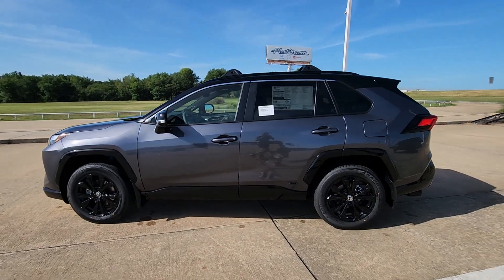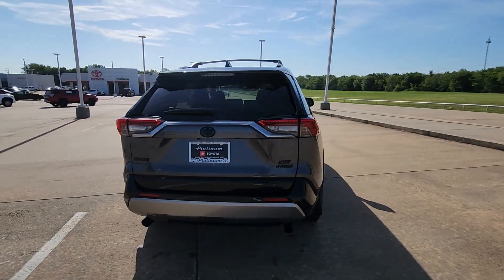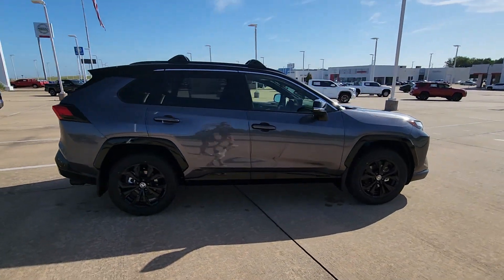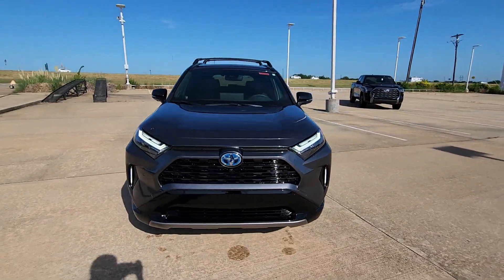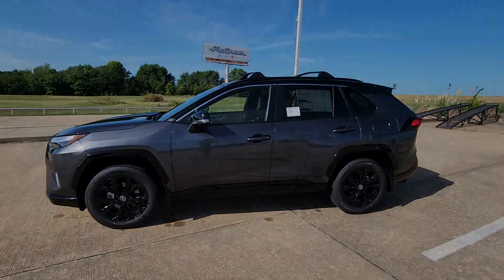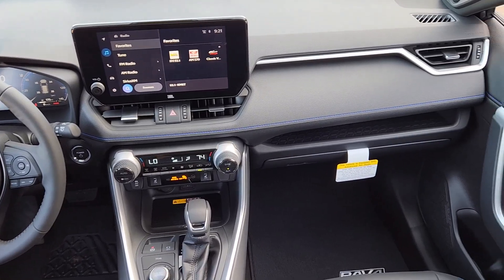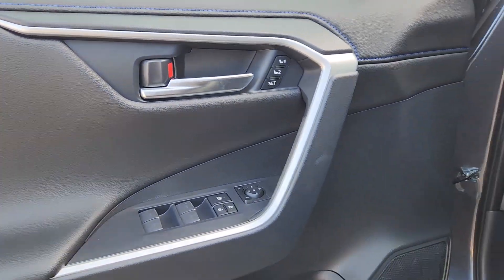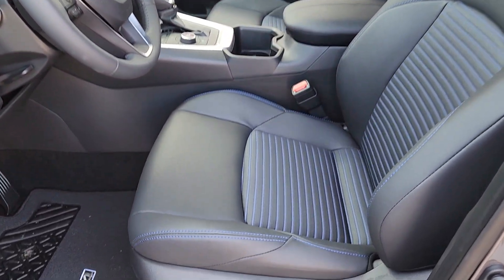2024 Toyota RAV4_Hybrid XSE TX Denison, Durant, Sherman, Bonham, Gainesville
New 2024 Toyota RAV4_Hybrid XSE available at Platinum Toyota located in 1920 N US Highway 75, Denison, TX, 75020. Servicing the Denison, Durant, Sherman, Bonham, Gainesville area.
Please mention the stock Y240444 when you contact the dealership for this vehicle.